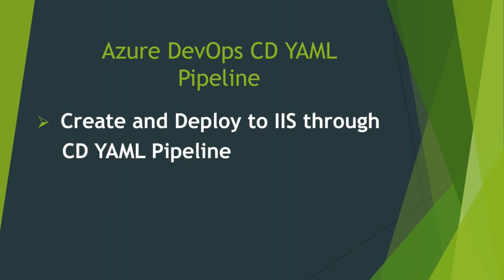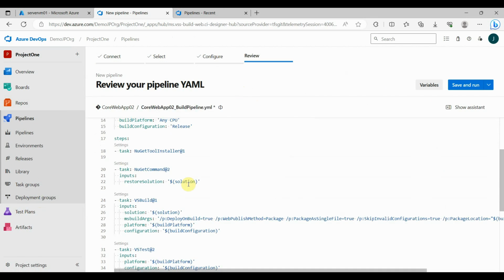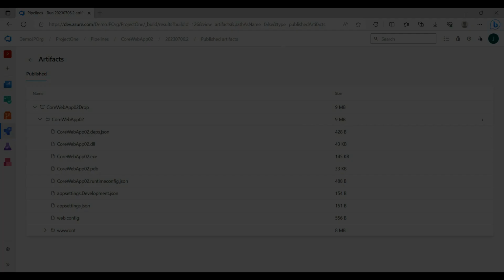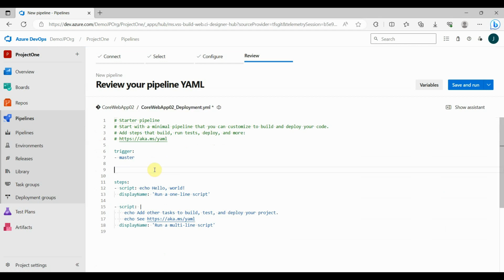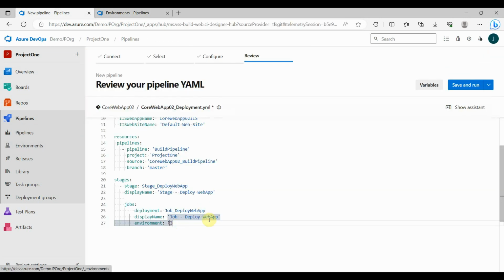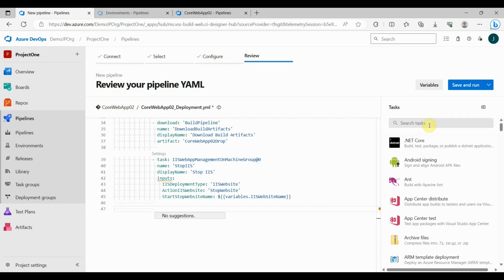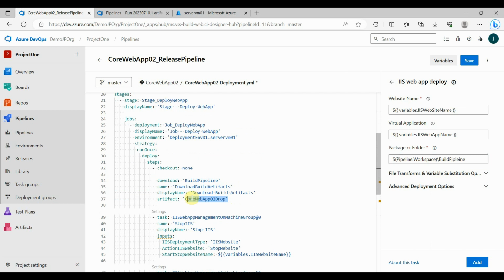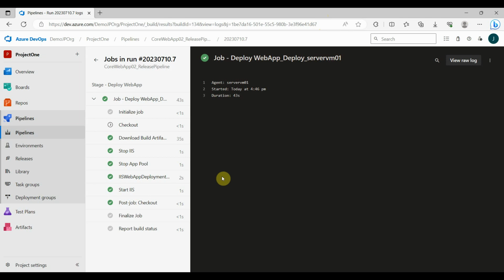AzureDevOps Deployment | CD YAML | CD Pipeline to Deploy dotnet core application on IIS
1. How to create Environment in Azure DevOps and connect it to VM, and install IIS and dotnet core hosting bundle.
2. How to deploy Azure DevOps agent on windows server VM.
3. Finally, use the Environment to link the VM to Azure DevOps and deploy a dotnet core app on IIS on the VM.

Chapters:
00:26 DotNet core repository
00:48 Install IIS on Windows server VM
01:14 Install dotnet core hosting bundle on VM
01:27 Create new build pipeline
03:40 Create Environment and link VM to it
04:49 Create CD pipeline
11:50 See the deployed application on VM